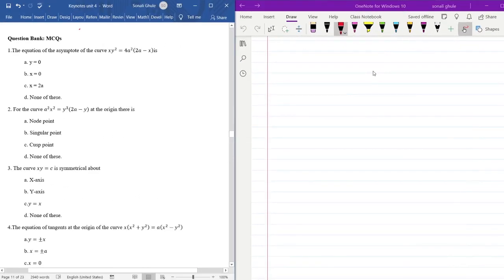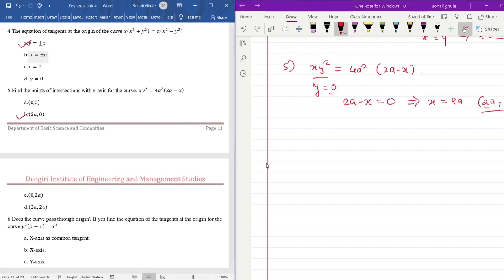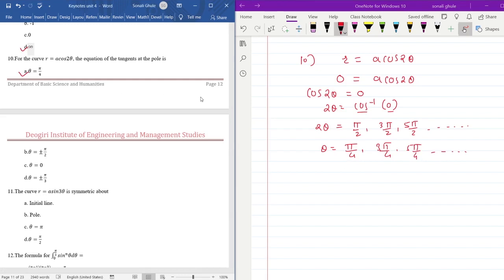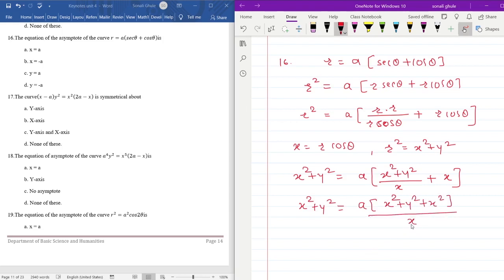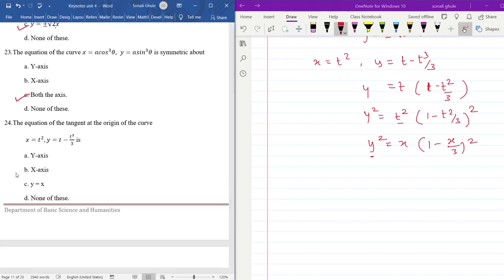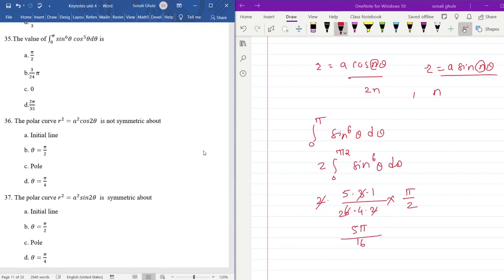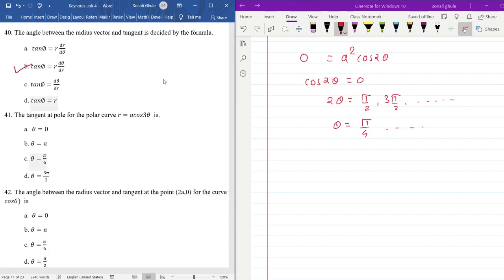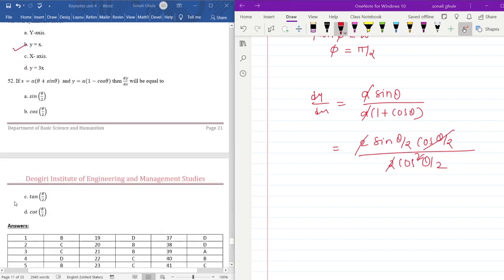Tracing Cartesian Curve Parametric Curve Polar Curve Reduction Formulae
How to solve MCQ's within minute?
Explained in detail with all concept.

Click on below link to refer notes.